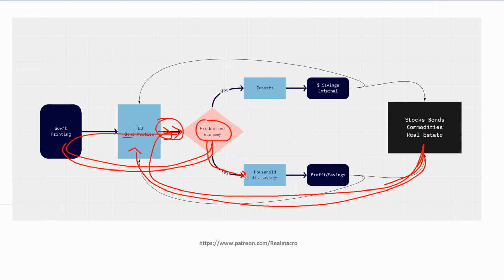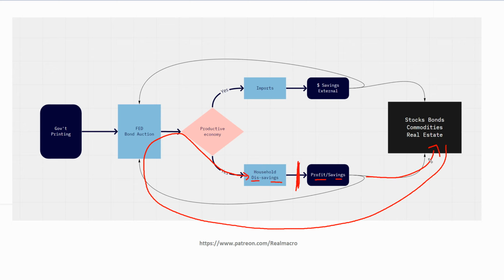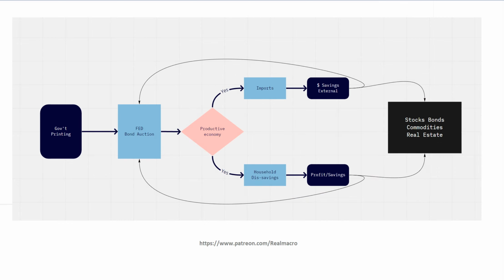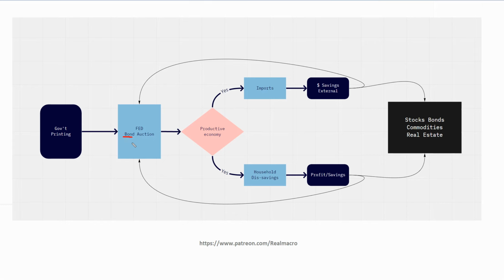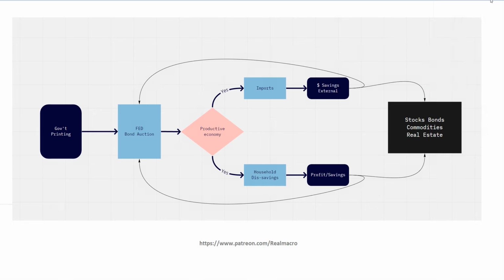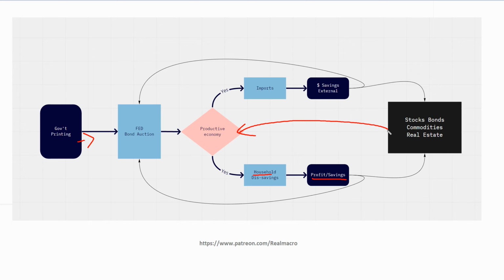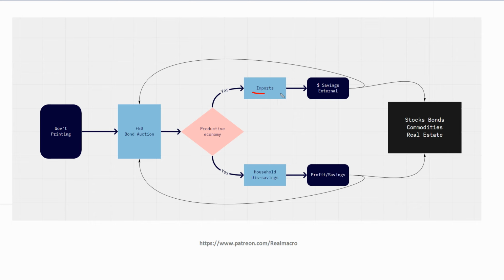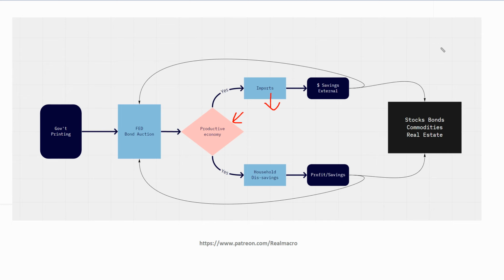Real Macro - Building An Economy From Scratch Part 4